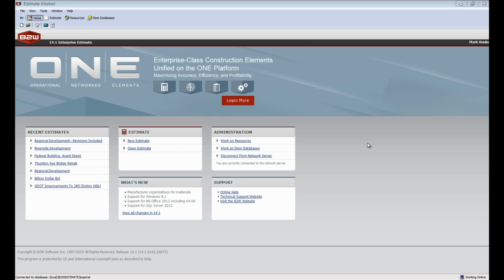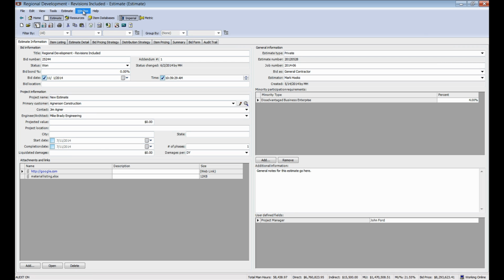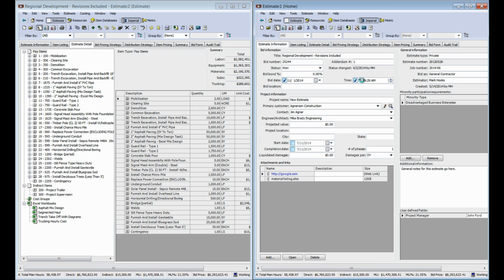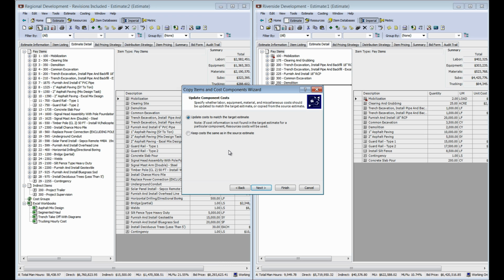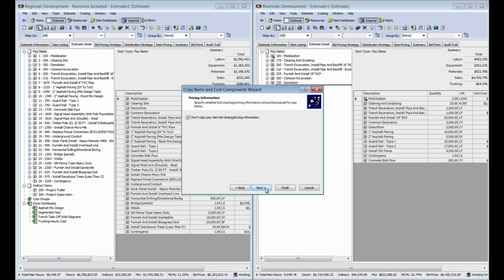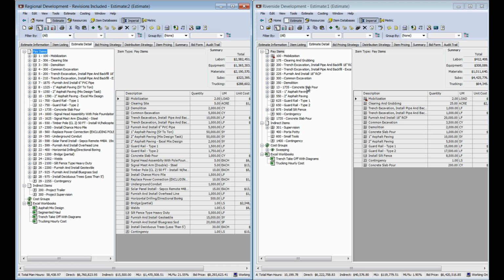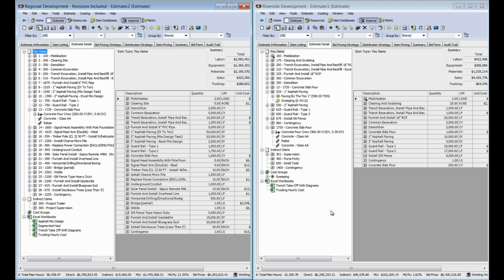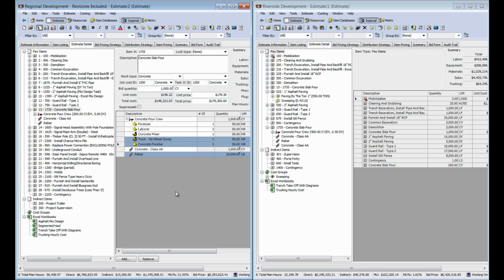B2W Estimate - Copy Between Estimates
Drag and drop items and cost components between estimates.